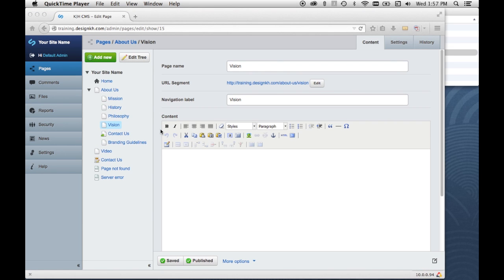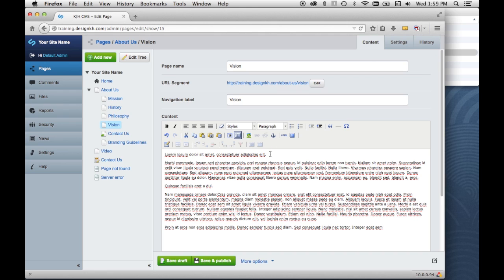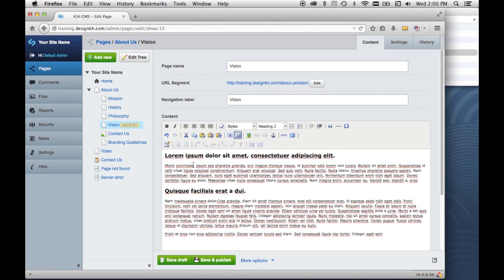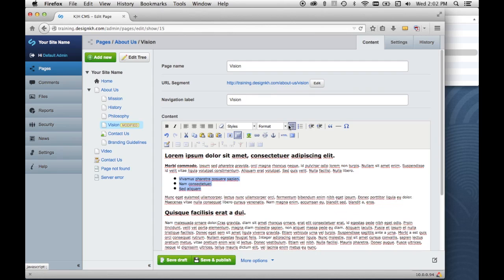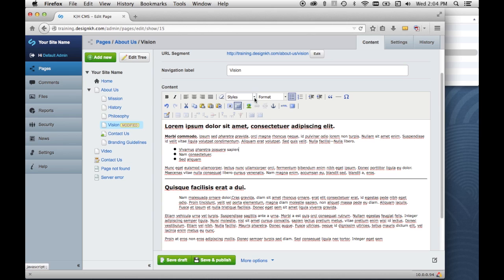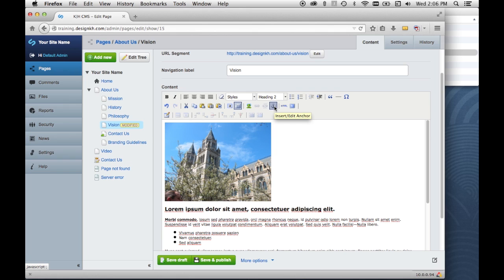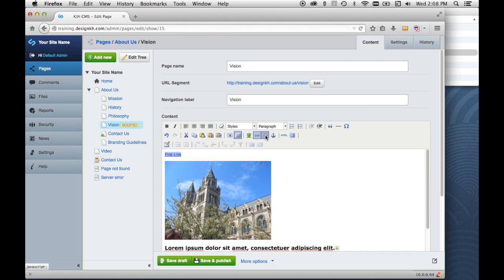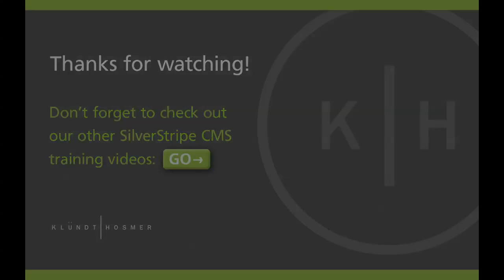Using the Editor Tools in SilverStripe CMS 3.1.x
A tutorial for about the editor tools in SilverStripe Content Management System, version 3.1.x